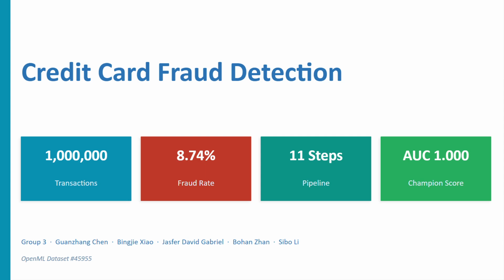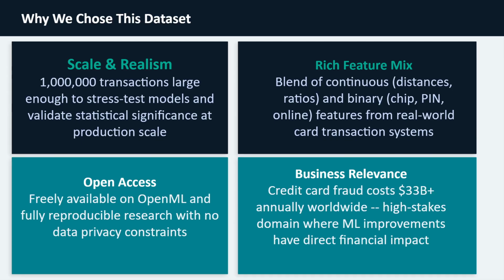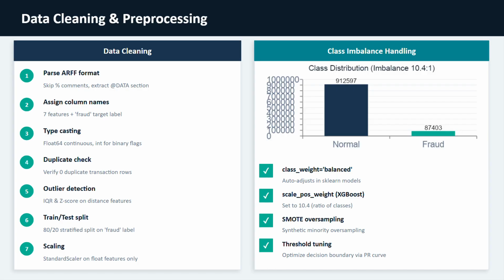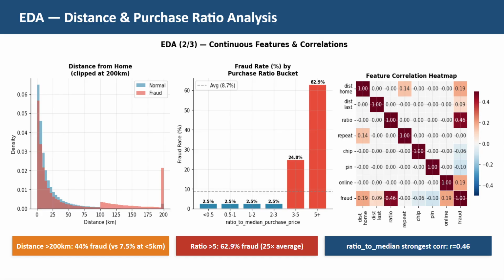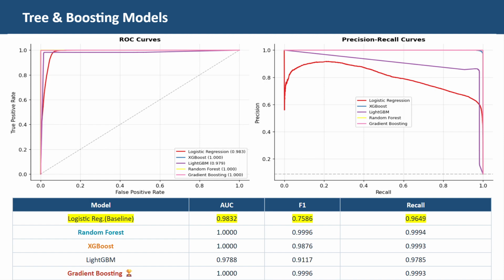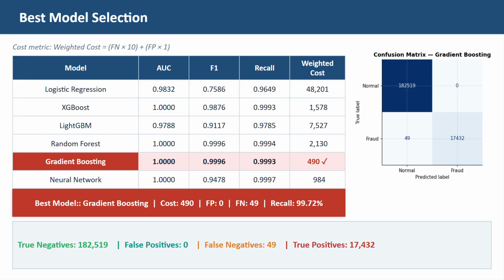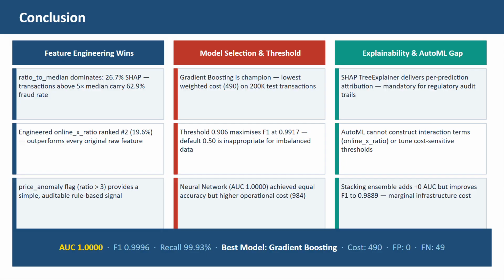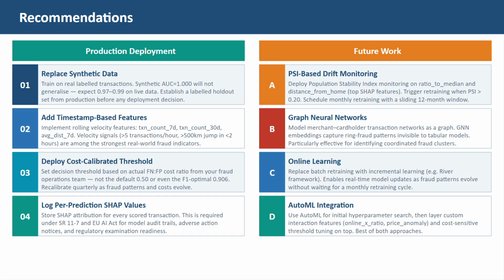EAI 6010 - Credit Card Fraud Detection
End-to-End Machine Learning Pipeline